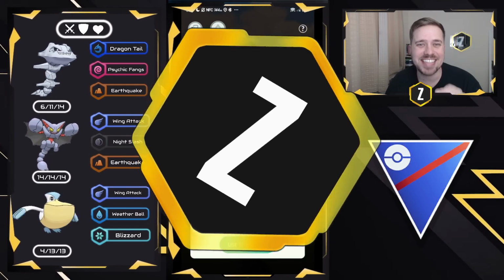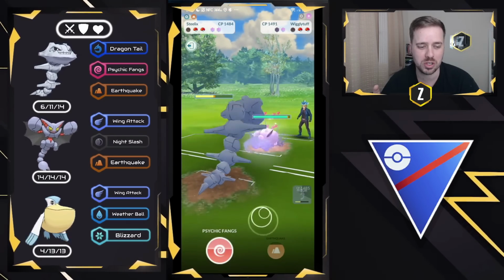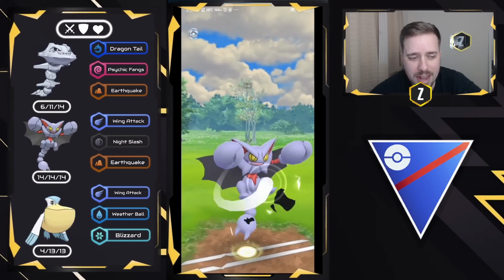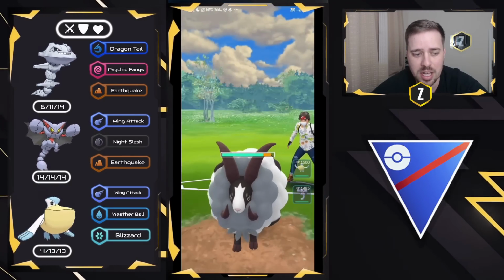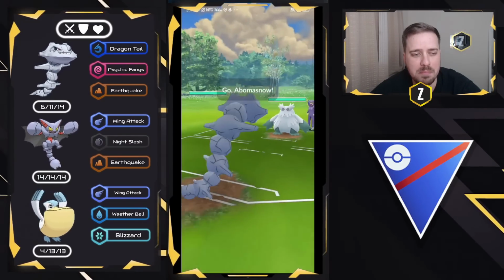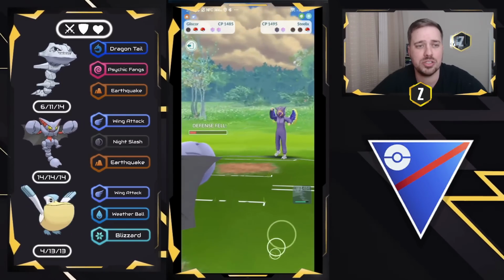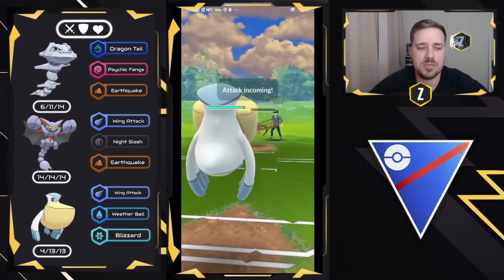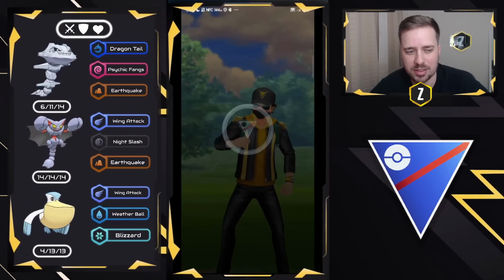You MUST try Gliscor, the Wing Attack BUFF did Wonders for it!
The new season update brought a buff to Wing Attack and today we are trying Gliscor in the Great League Remix Cup for Pokemon GO Battle League!

Pokemon Unite -